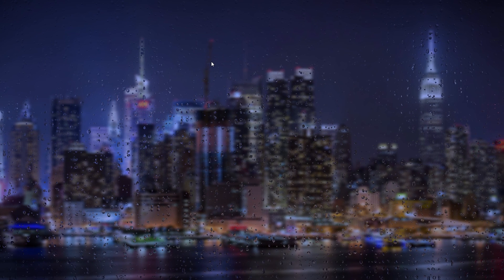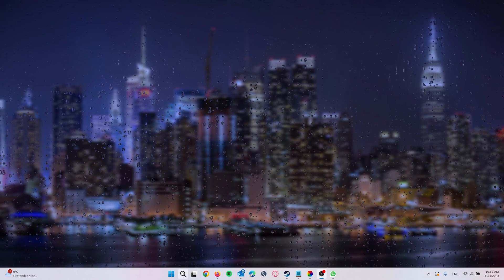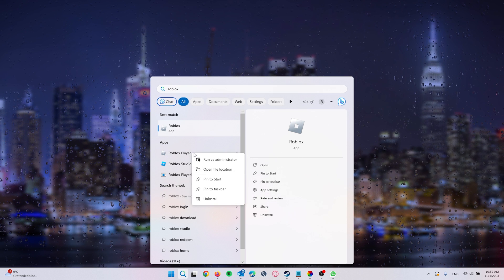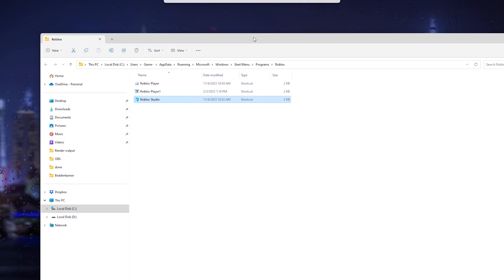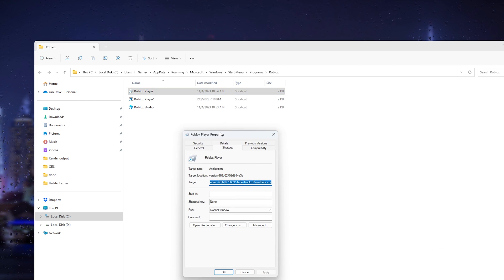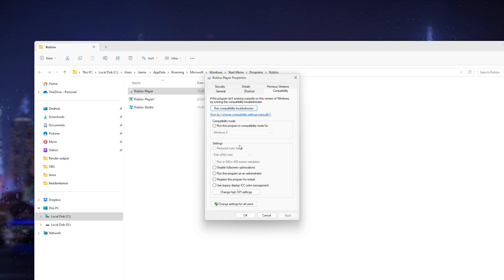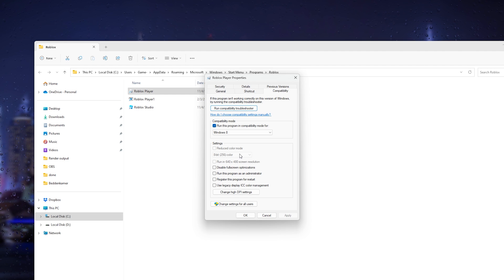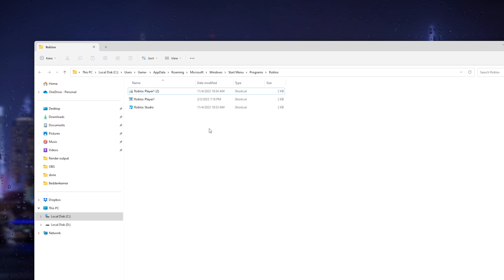How To Fix Roblox Error Code 267 (Easy Fix!)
The Roblox Error Code 267 has a very easy fix which I will show you here. I will show you how to fix the ''You were kicked from this expierence'' error message. Follow along and fix your Roblox error codes!